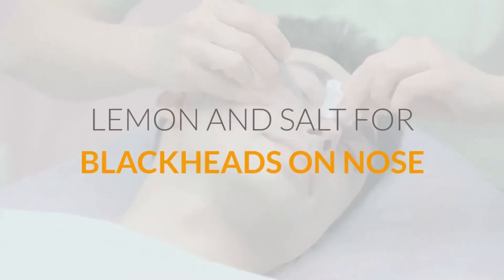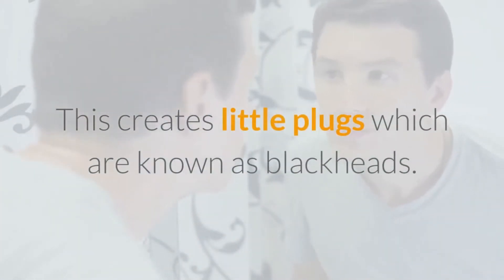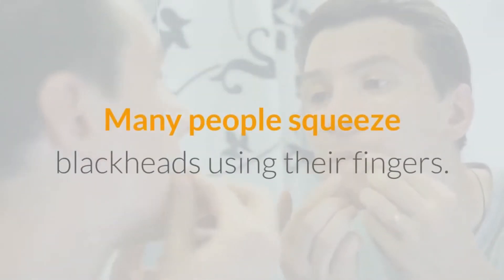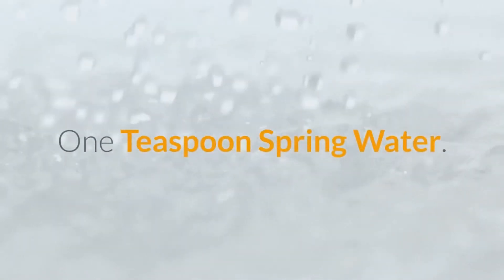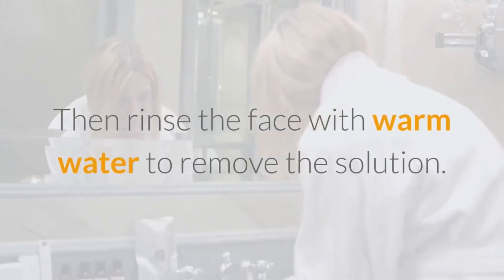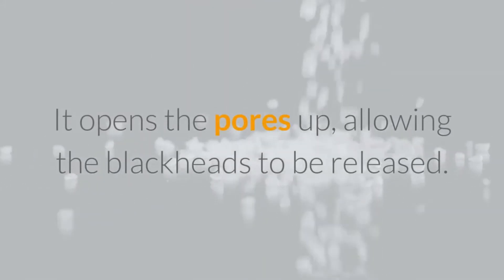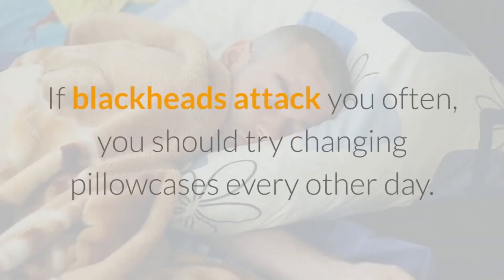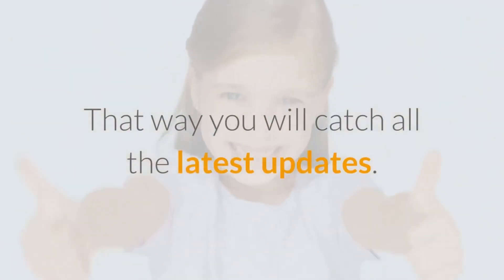Lemon And Salt For Blackheads On Nose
Financial concerns impacting your health? This may help➜ ➜ ➜

🤔 ABOUT THIS VIDEO 👇
In this video we outline how to use lemon and salt for combating blackheads on your nose.

ABOUT HEALTHY BODIES